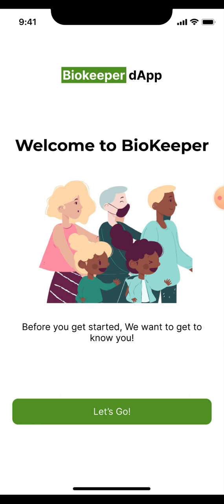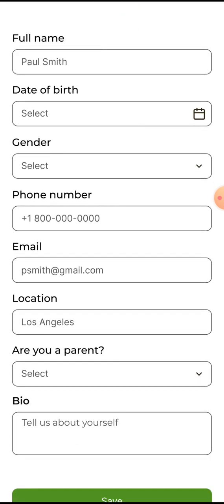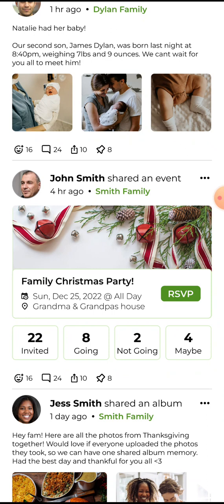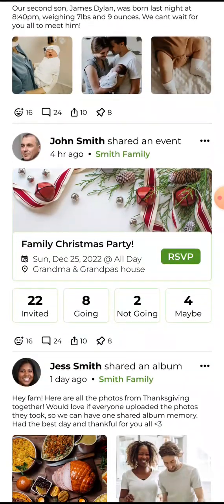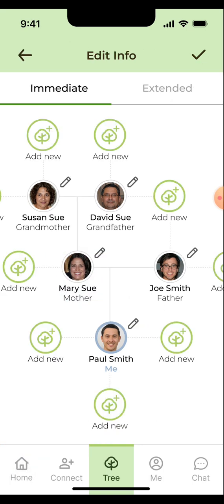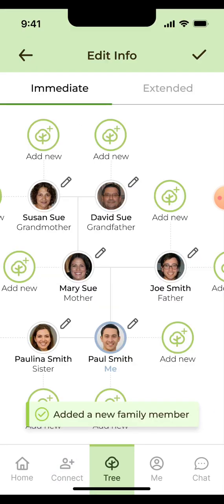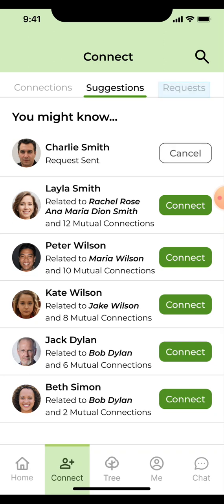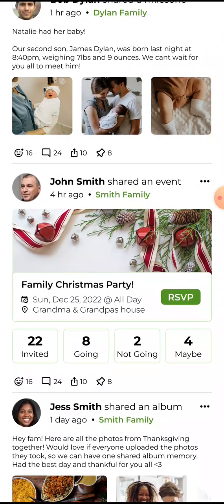Biokeeper App Demo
Biokeeper is a mobile platform for your family and loved ones empowering you to preserve a collective memory of family history without worrying about censorship, feed cannibalization, data abuse or infringement on your privacy.